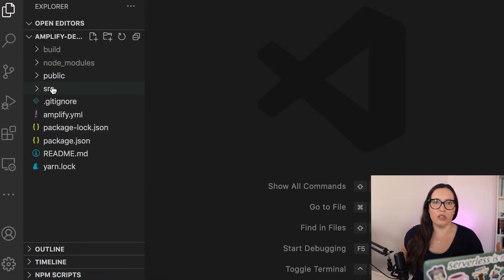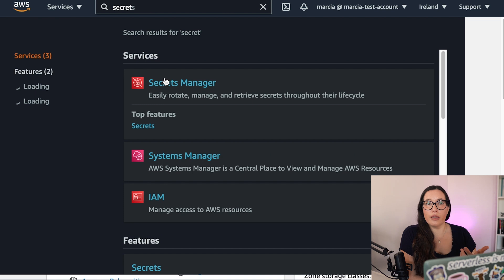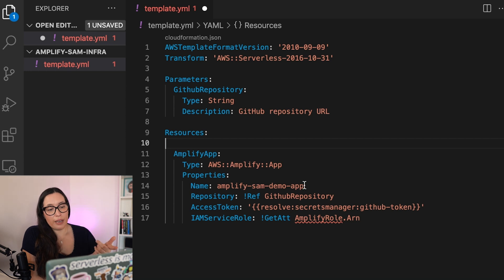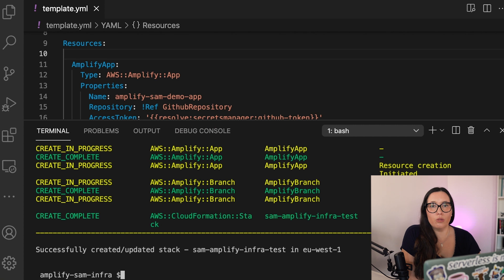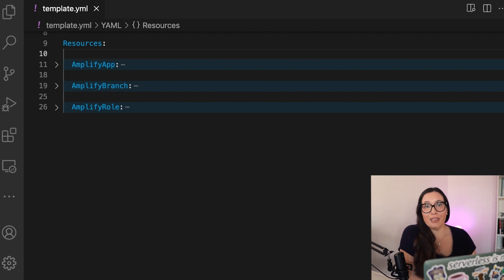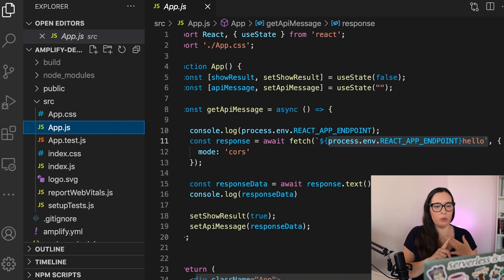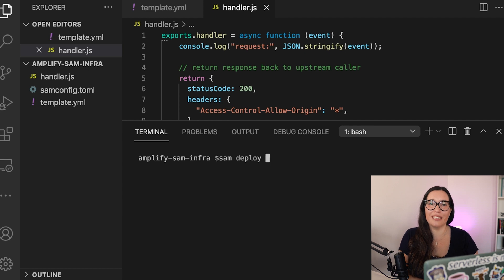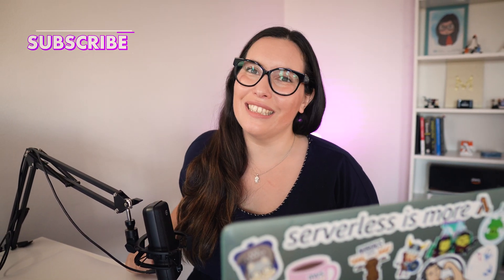Deploy a SERVERLESS WEB APP to the CLOUD with AWS AMPLIFY AND AWS SAM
Deploying a web app to the cloud using good practices and also working with multiple teams can be challenging. We always se tutorials on how to use one or the other framework, when in reality in our organizations we have multiple teams working with multiple frameworks.

In this video I want to show you how to combine AWS SAM and AWS Amplify to build a front end app using React and a backend serverless application.

You can extend this same idea into many things and there is a lot of potential on mixing this two frameworks together.

📘 Full-stack serverless by Nader Dabit
📘 Learn Amazon SageMaker by Julien Simon
📘 Site reliability engineer by Niall Richard Murphy

Recording equipment:
📷 Webcam for interviews
🎤 Microphone for interviews and voice-overs
💡 Main light
💡 Key light